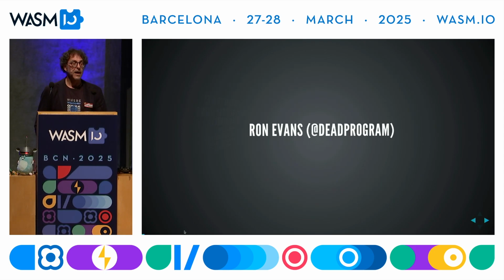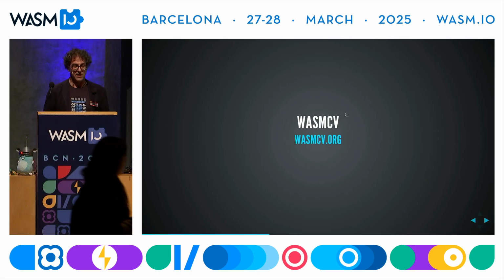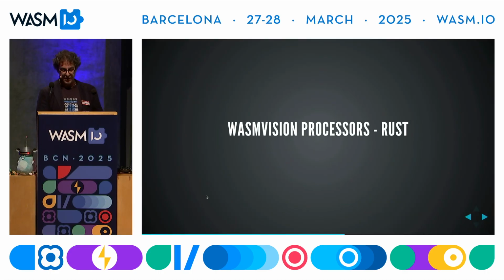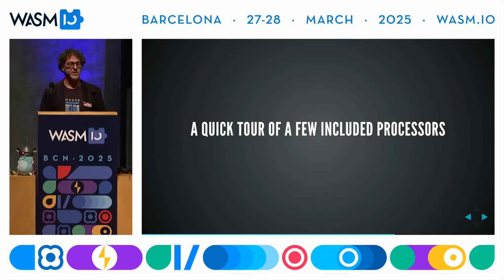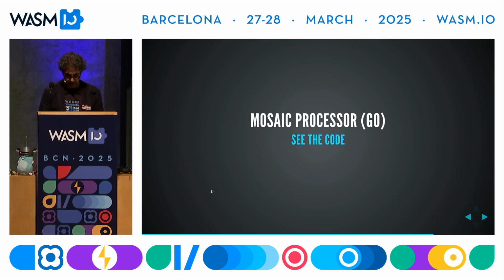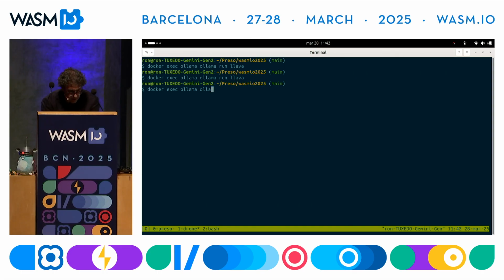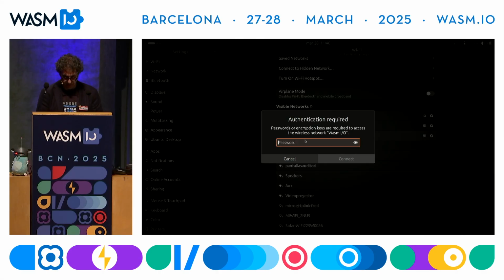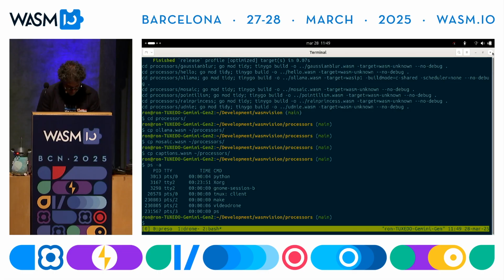Seeing Eye To Eye: Computer Vision using wasmVision by Ron Evans @ Wasm I/O 2025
Creating a computer vision application so it can run on many different machines and different types of hardware has historically been very difficult. Sounds like an excellent use case for WebAssembly!

wasmVision is a new project for high-performance computer vision applications based on WebAssembly.

It uses the wasmCV interface which provides guest bindings for computer vision applications based on OpenCV. Any language that can compile to WASM can then use these interfaces to create processors to do tasks like image filtering, object detection, communicate with vision models, and more.

In this talk, I will show several demonstrations using code written in Rust, Go, and C to perform a number of visually interesting tasks, including displaying live video from a drone.